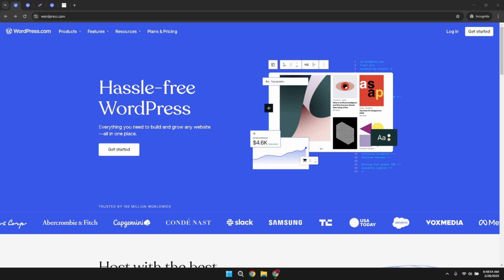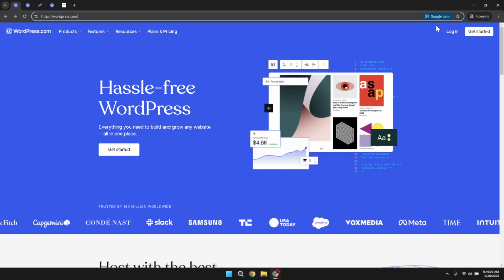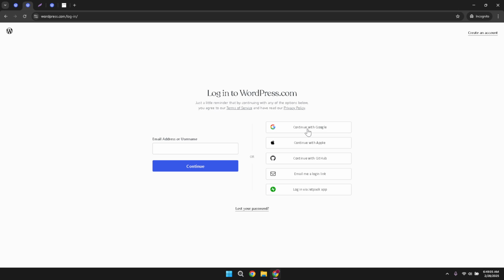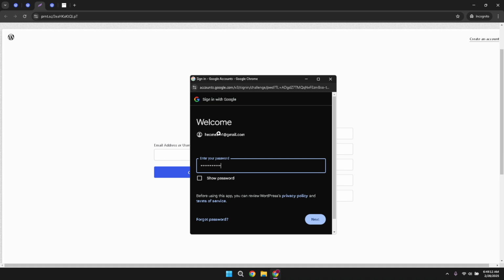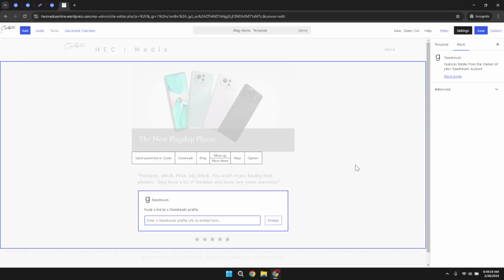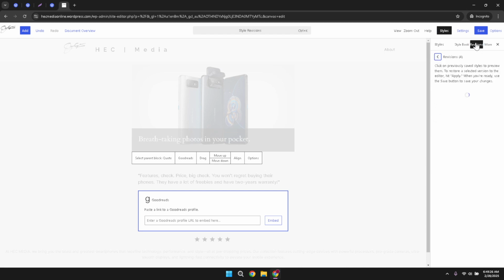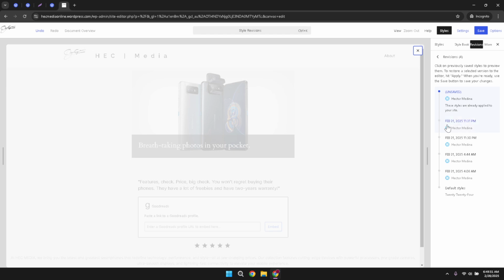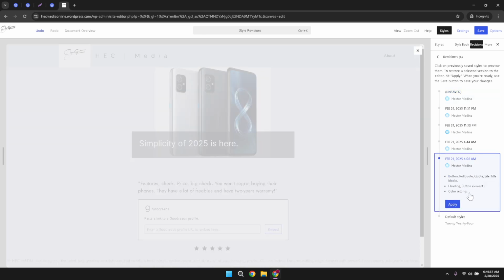How to Rollback Undo a Wordpress Theme or Plugin to a Prior Version (Full 2025 Guide)